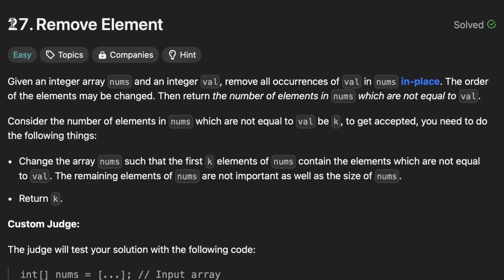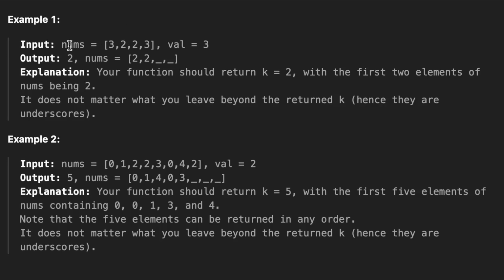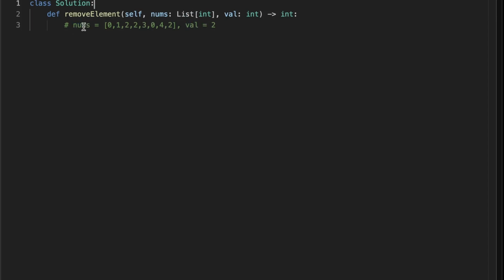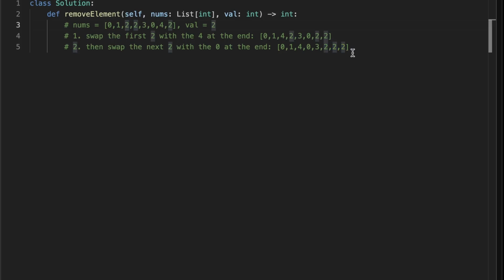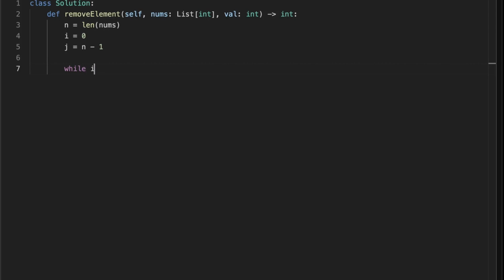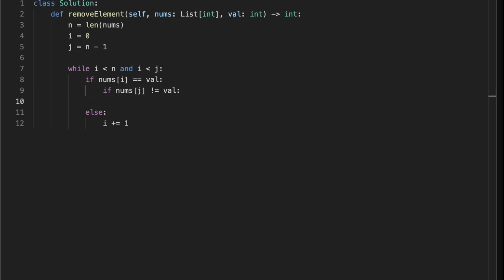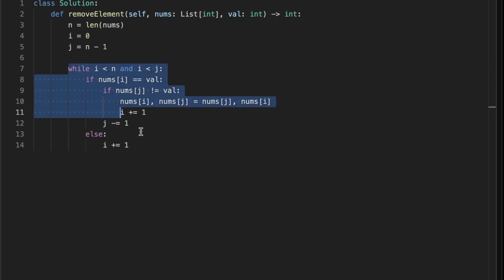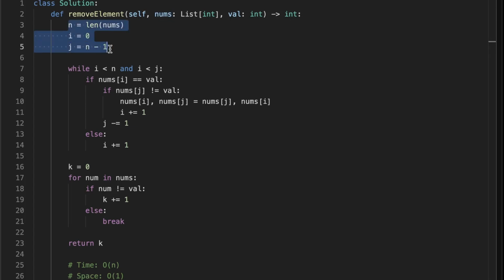Solved Leetcode 27 | Remove Element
In this video, I solved and explained Leetcode 66, a problem about adding 1 to a large integer represented as an array of its digits.